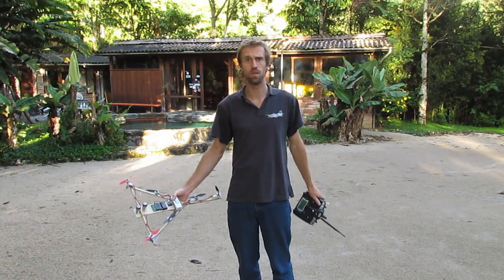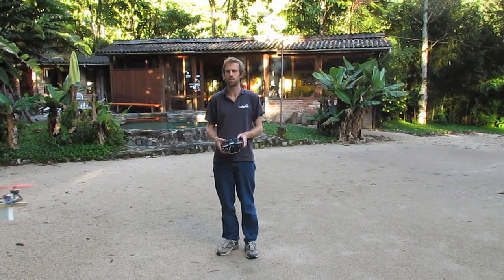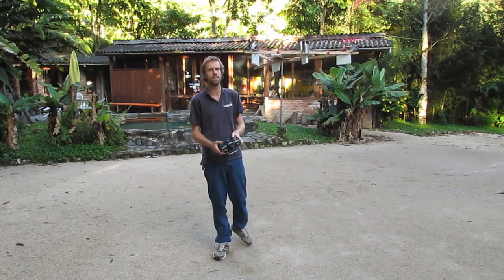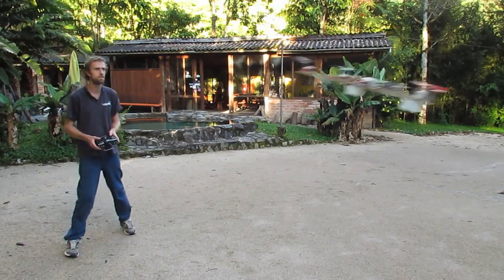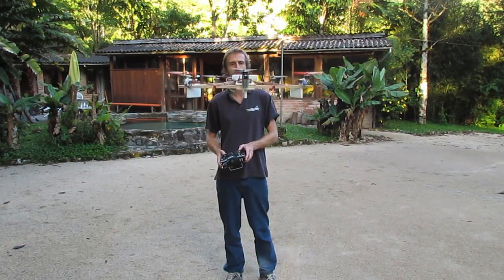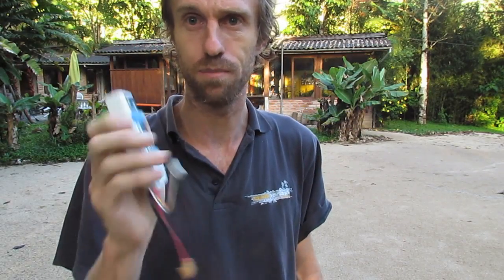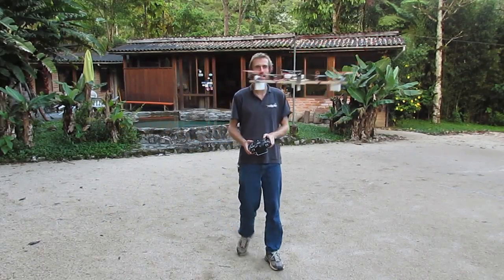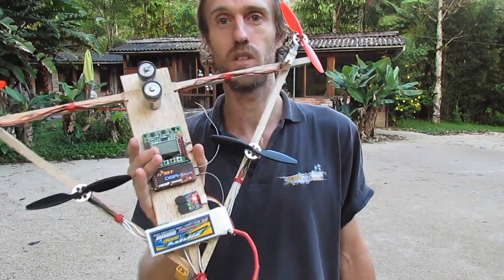Experimental thrust vectoring multicopter. Version 2. RCHacker #25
Two more motors to improve performance. More tuning and practice with the extra stick. Next up will be some FPV flights.